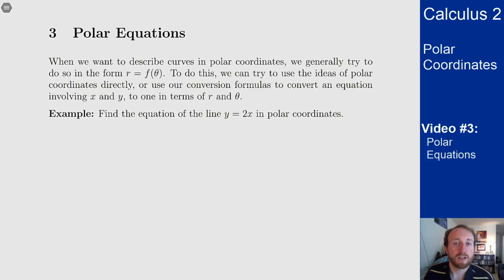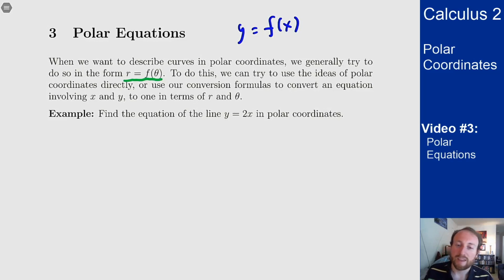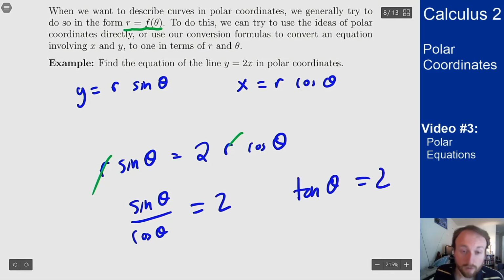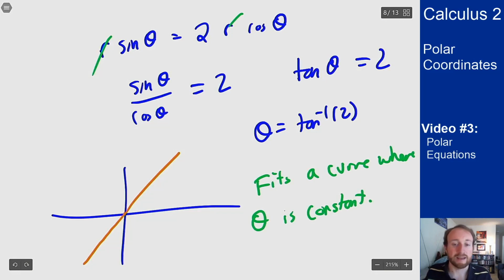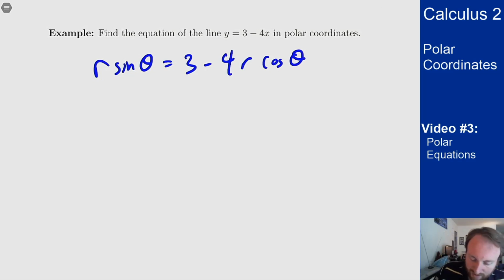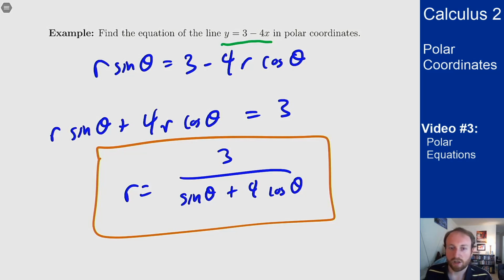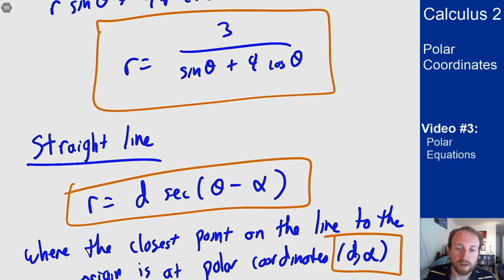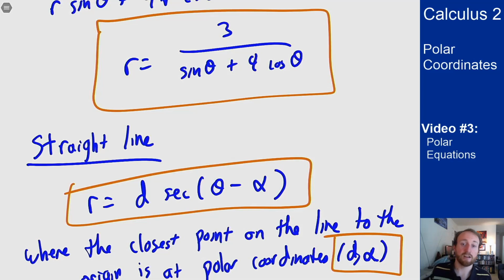Polar Coordinates - Video 3 - Polar Equations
Video #3 on Polar Coordinates, talking about what polar equations look like and how they can be used to model straight lines in the plane.